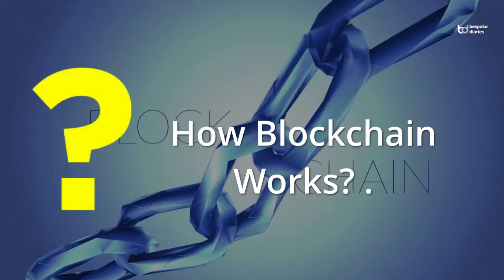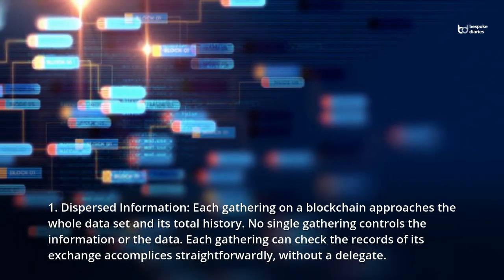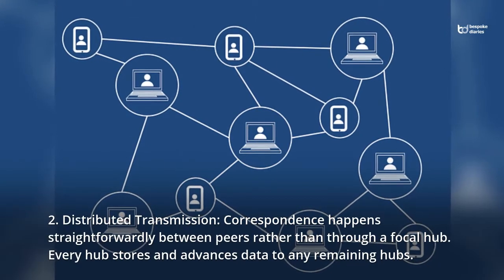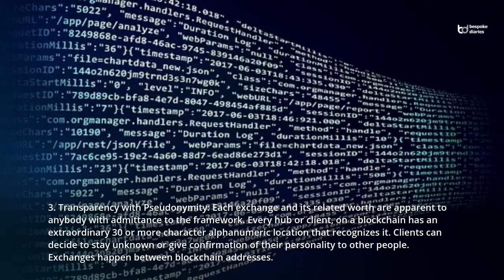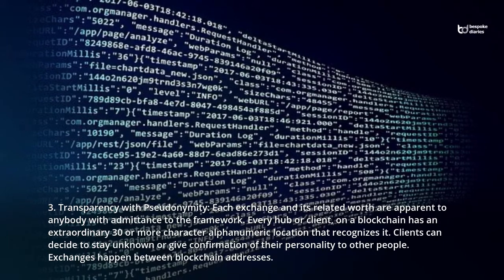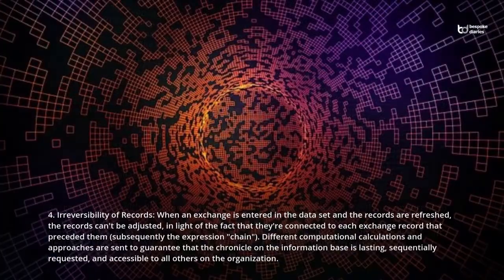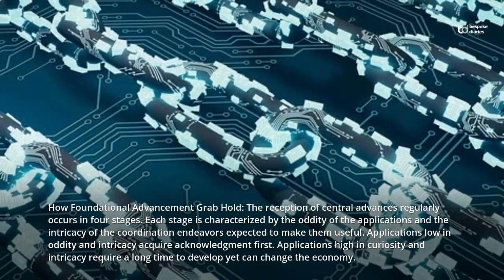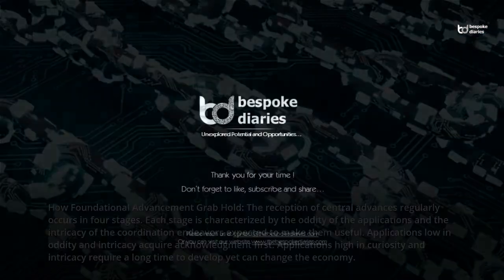The Truth About Blockchain!